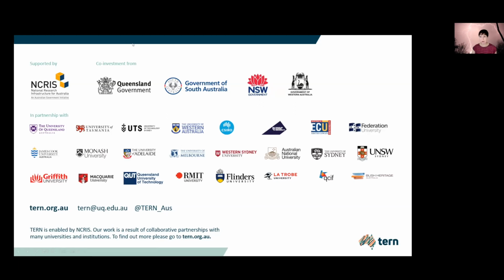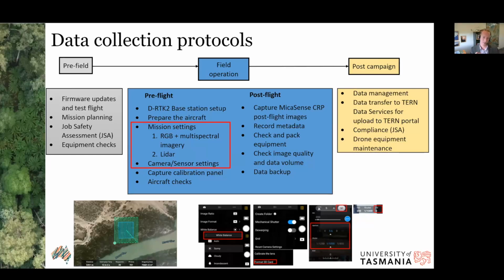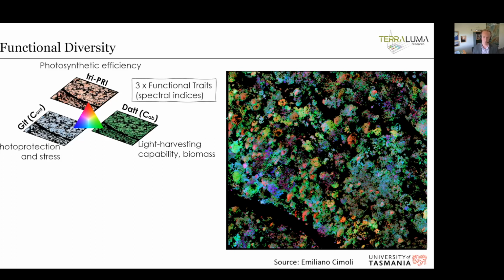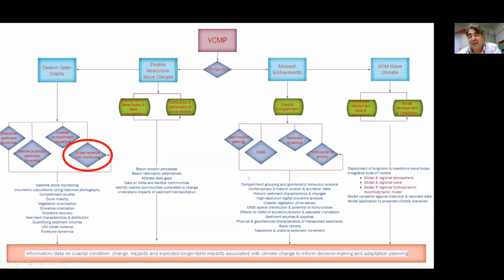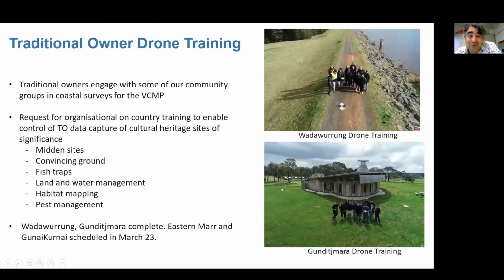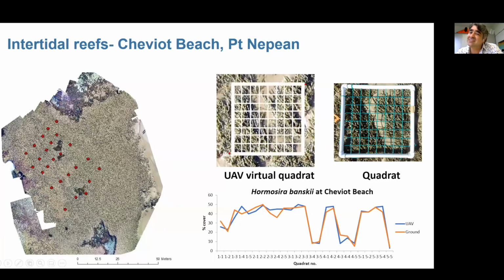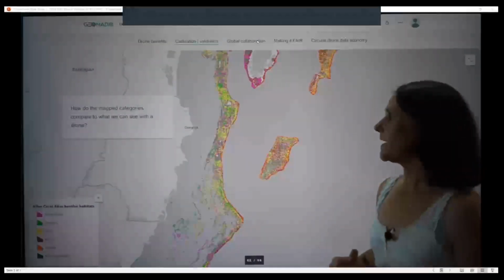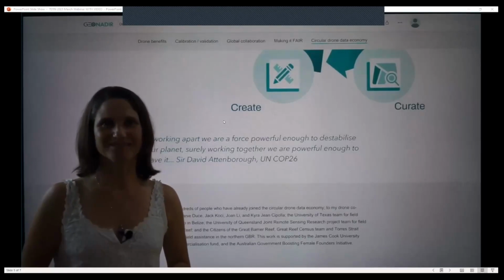TERN Ecosystem Webinar - Linking drone & satellite acquired data for effective ecosystem monitoring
TERN uses both satellite and drone acquired data – but how do they work together to help us build an integrated picture of the structure and condition of Australia’s ecosystems over time?

There are so many opportunities for the emerging use of drones in areas such as koala conservation, forest management and monitoring the Great Barrier Reef. Additionally, drones are relatively accessible, so there are a multitude of people using drones, gathering data that could perhaps be made more valuable if it were to be collected in a standard format and stored where it would be nationally and openly accessible.

But let’s not forget how satellites and drones can complement each other to provide time-series data that scale from a micro to macro view of our environment in areas such as ecology and precision agriculture, geology, extreme events, and so on.

Our speaker presentations provide ideas on standard protocols, applications in various environments and the power of systematically designed citizen science campaigns.